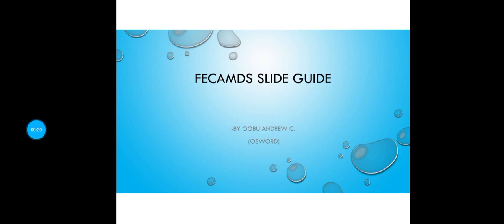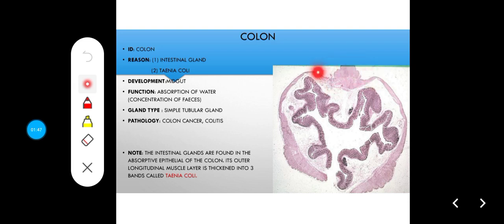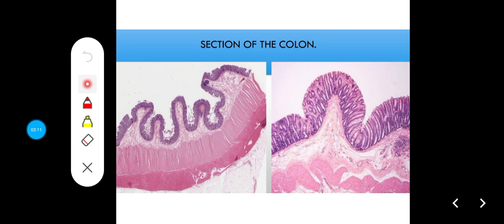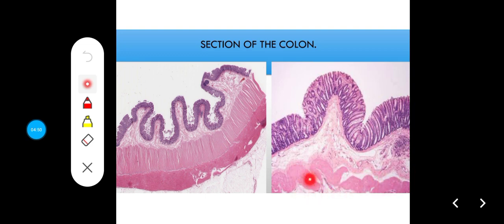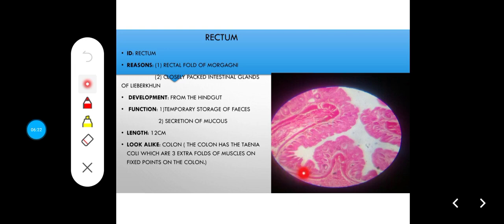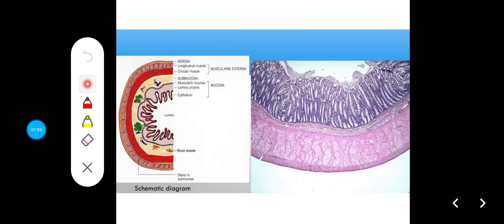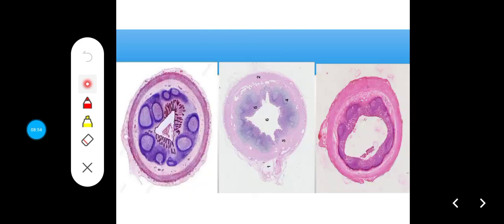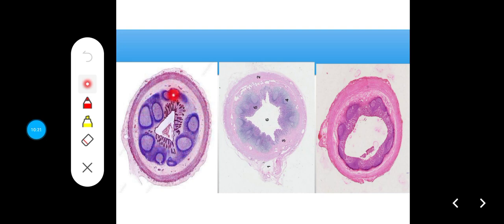Histology Slides Series: Episode 11 - Histology of the Large Intestine (Colon, Appendix, Rectum)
In this episode, we delve into the histological features of the large intestine, covering the colon, appendix, and rectum.

We will examine the distinct characteristics of the mucosa, submucosa, and muscularis externa, focusing on the absence of villi, the presence of deep crypts, and the role of goblet cells in mucus secretion.

Special attention will be given to the lymphoid tissue in the appendix and the structural changes leading up to the rectum.

This episode offers a detailed look into the cellular architecture and functions essential to the large intestine's role in water absorption and waste formation.